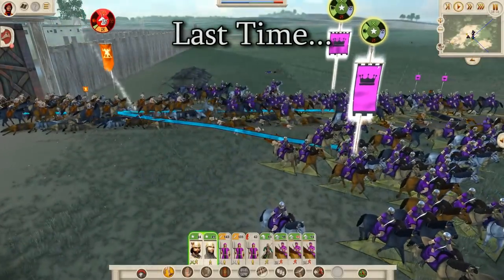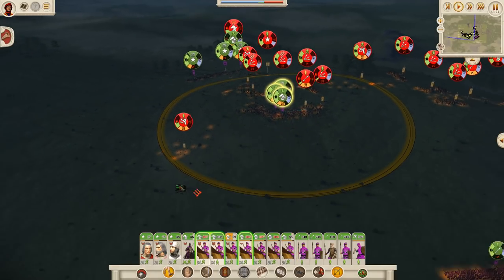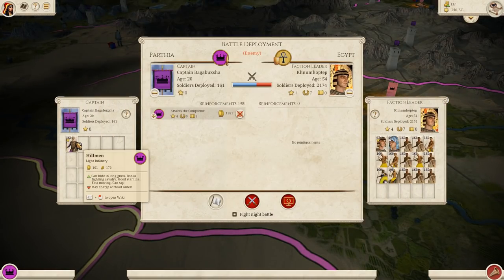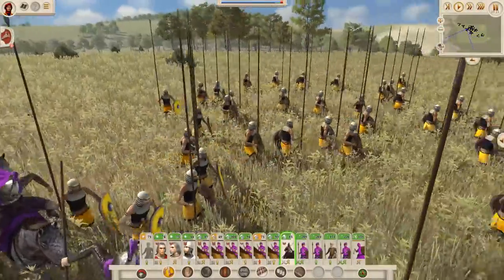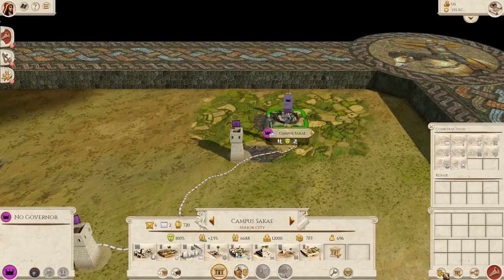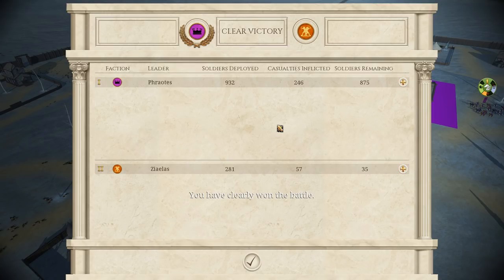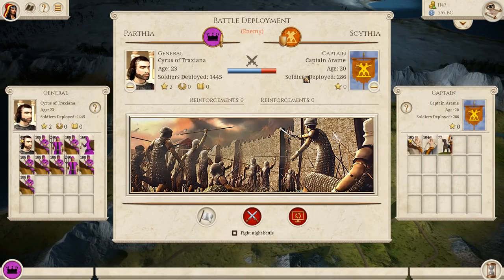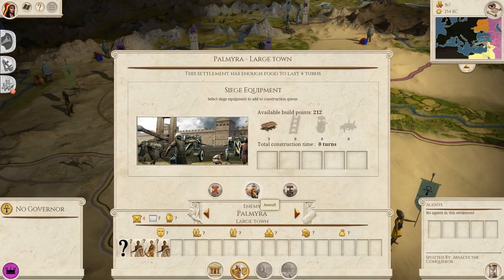Phara-Oh-Serapis-Please-Not-The-Horse-Archers - TW Rome Remastered Parthia Abridged #5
Getting starting with a giant war with Egypt, and things get off on the right foot (hoof).